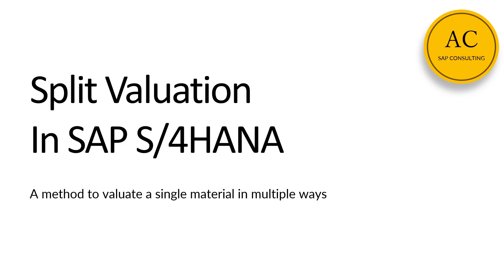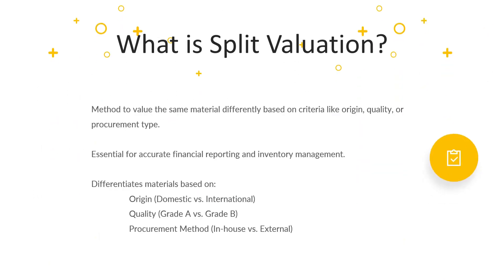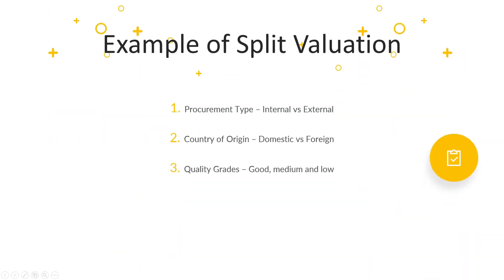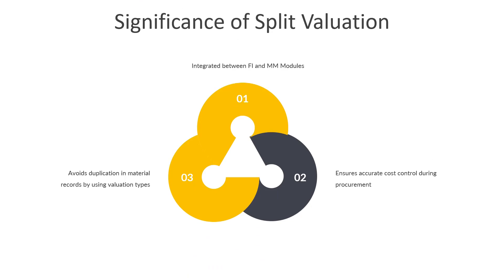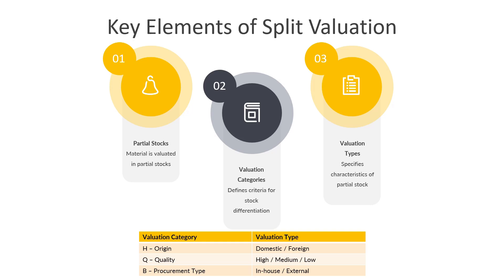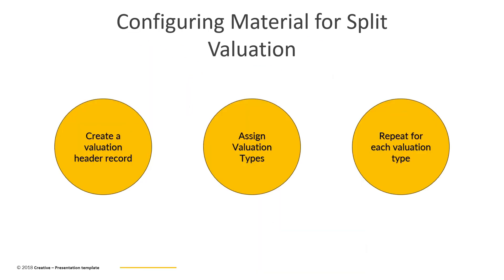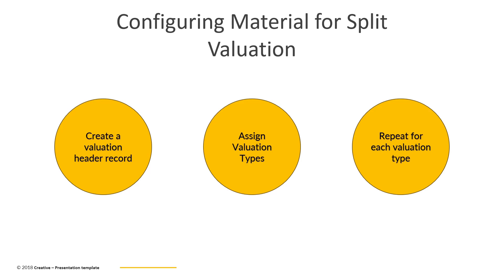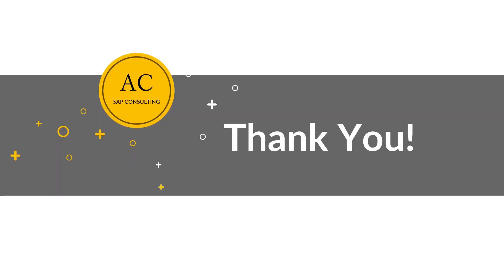Same Material, Same Plant, But Different Valuations?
Learn how Split Valuation in SAP MM helps you manage and track materials with different values based on criteria like origin or quality. Discover how this feature ensures accurate cost control and financial reporting.